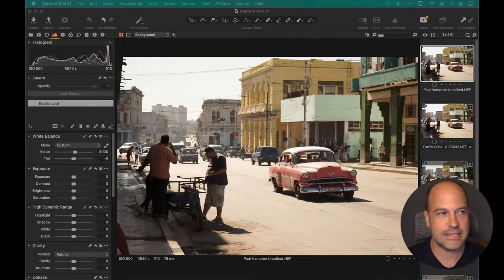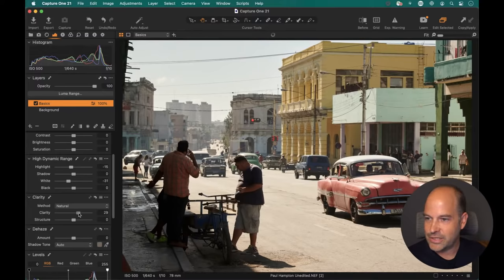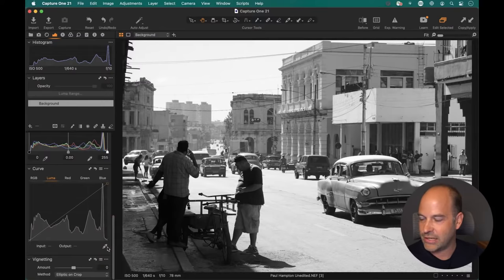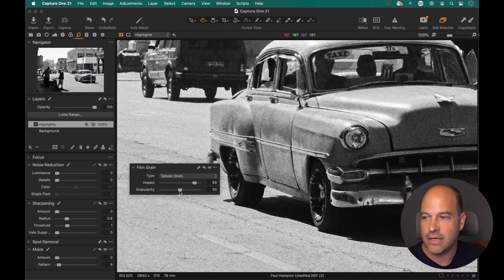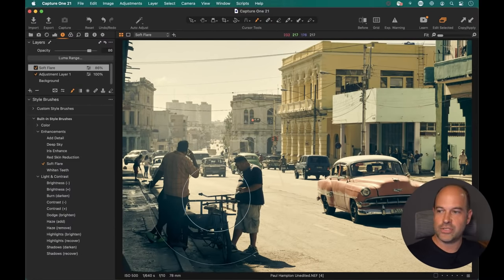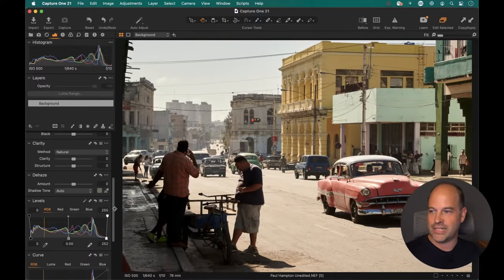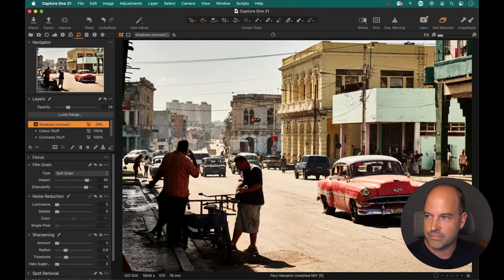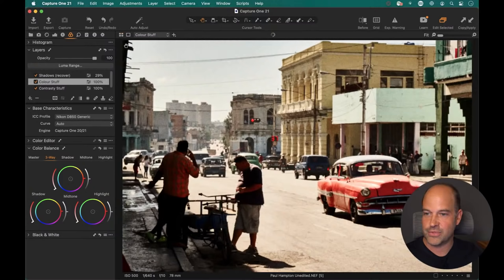Capture One 21 Livestream: Edits | One Photo - Four Ways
Are you interested in expanding your edits? Join us for our live session where we apply four different editing styles to one image. We will explore a variety of techniques and styles, from subtle to extreme, to accentuate the differences.

We'll see what works and what doesn't work.